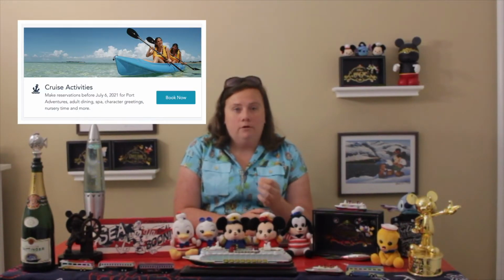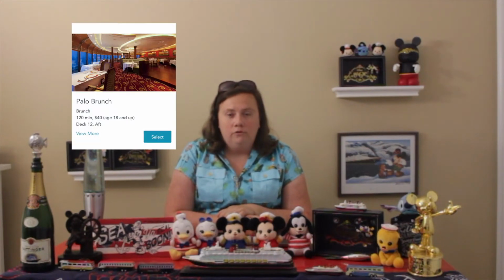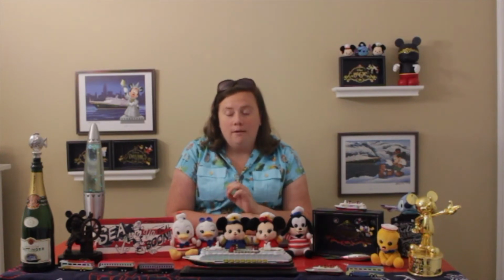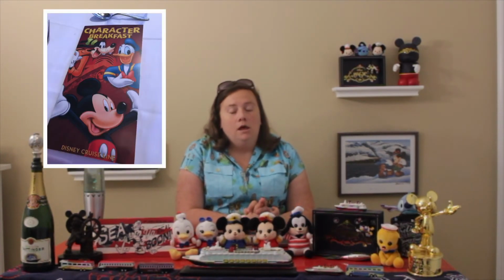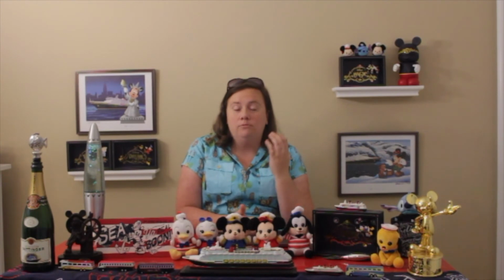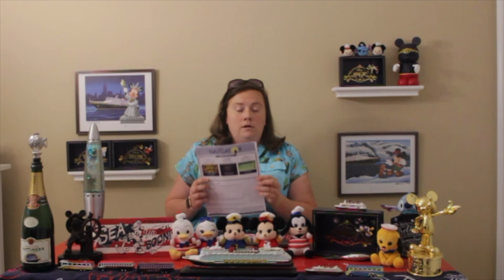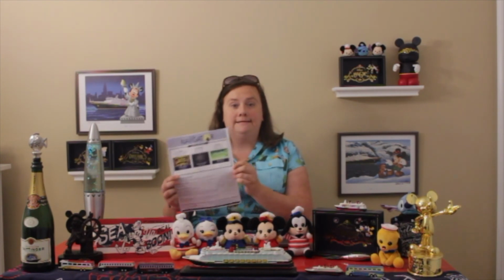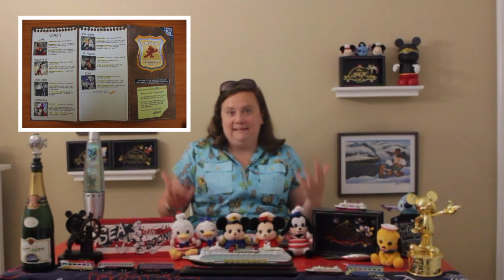Onboard Activities To Prebook Prior to Sailing On Disney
In today’s Video, I’m sharing different activities you should book prior to sailing on your cruise. As well as some activities you can do around the ship that you do not have to worry about signing up for as well. Either way these activities are fun for all ages, for the young and the young at heart. Hopefully these activities I have mentioned will help you out in deciding what’s best for you and your family.